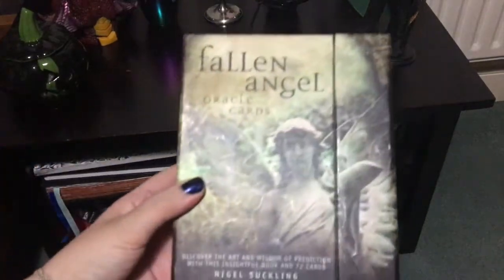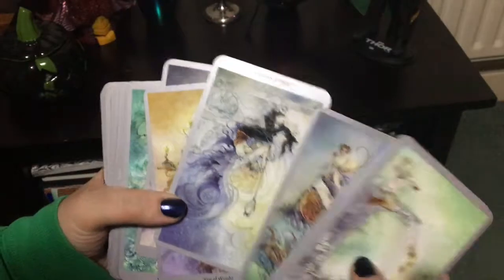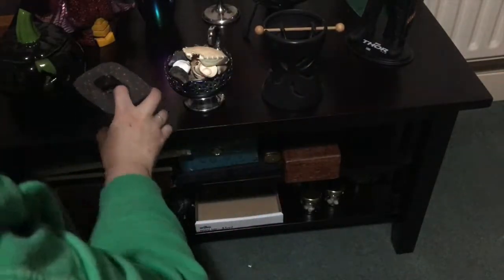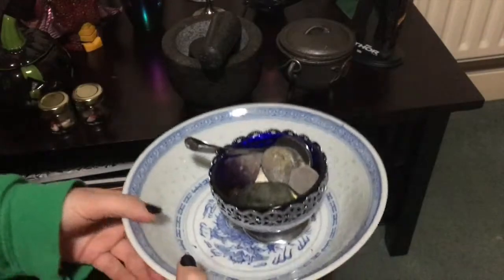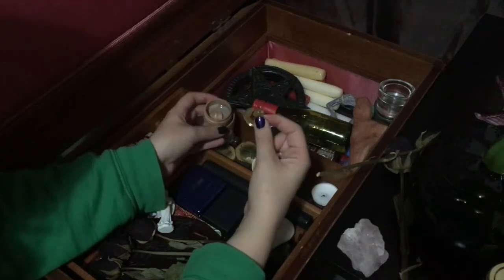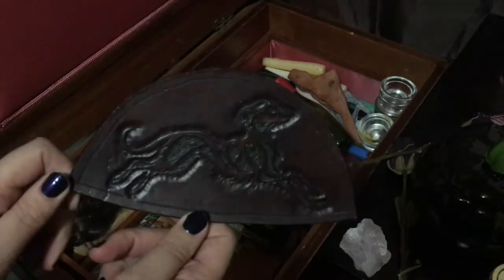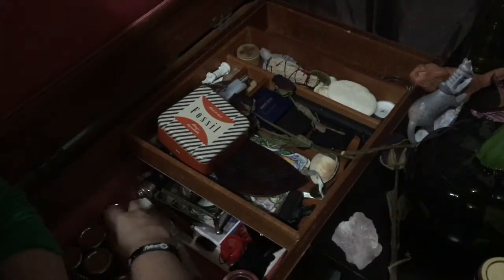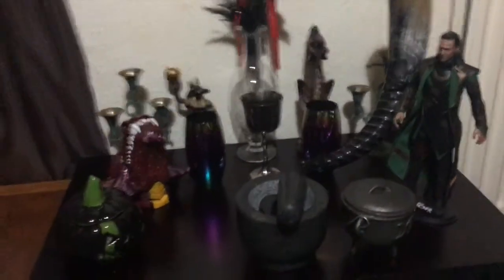A Work Space Tour Part 2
So today we continue with the workspace and altar tour. Not much else to say other than, have any questions you’d like to ask me? Please do so below.